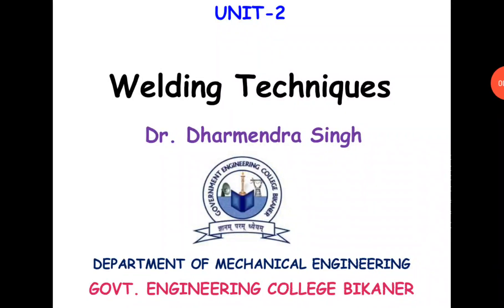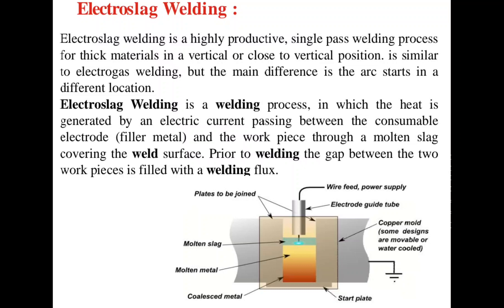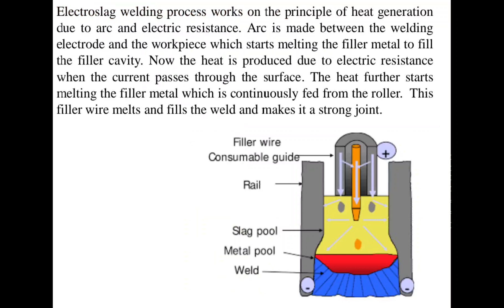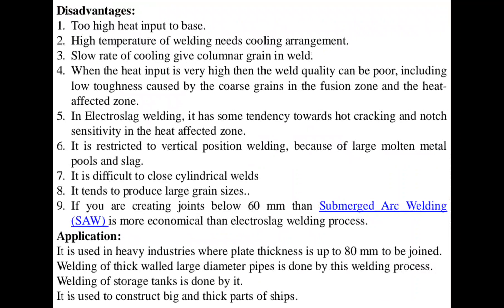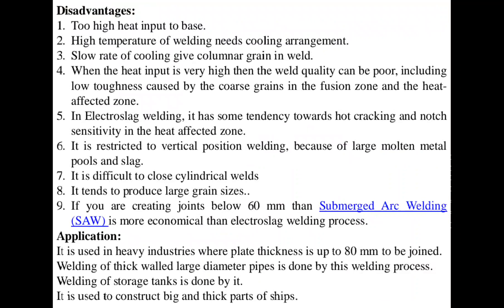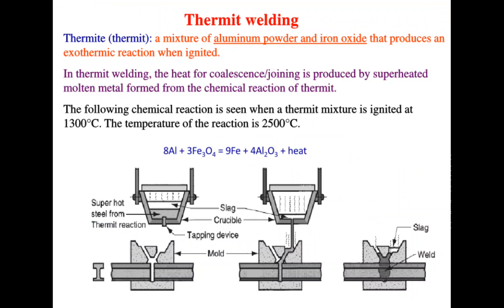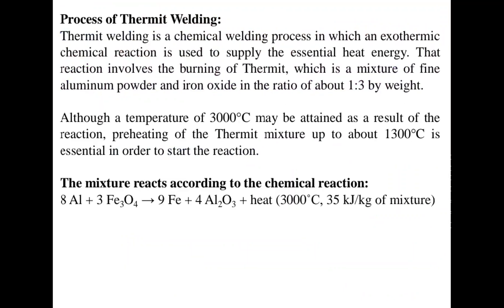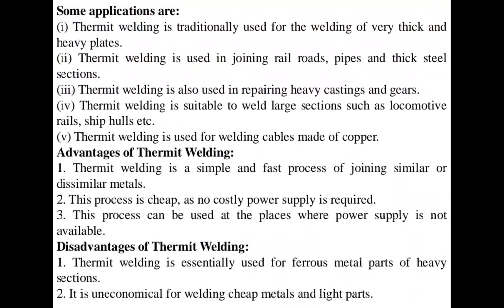Electroslag and Thermit welding 10 4 20